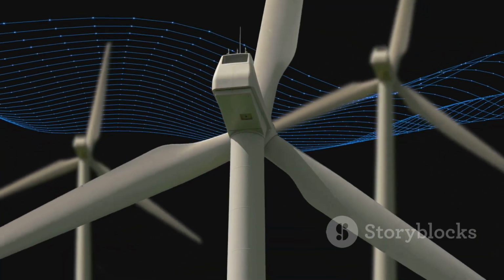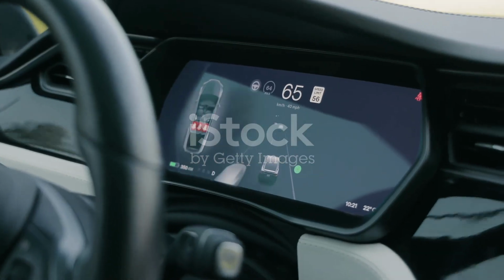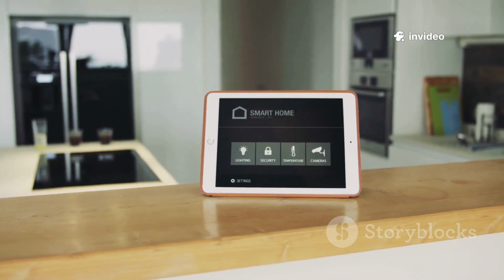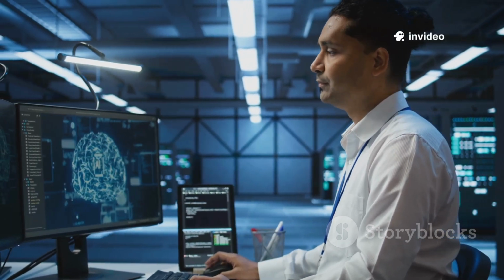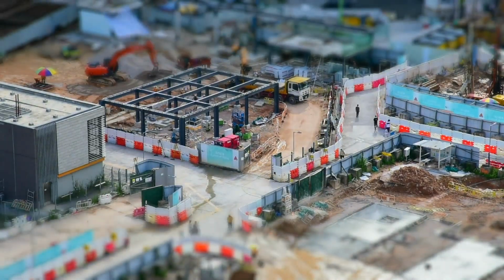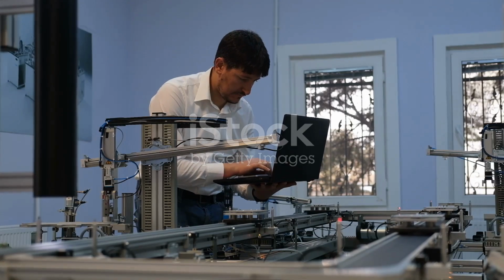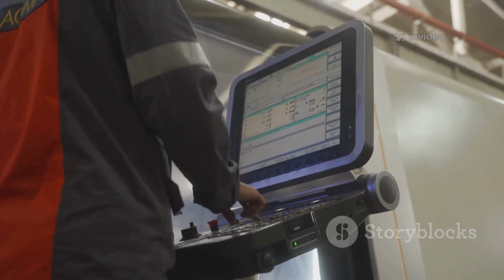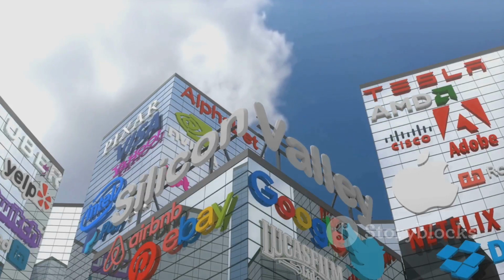Digital Twins: The Virtual Models Revolutionizing the Real World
Explore the fascinating world of Digital Twins—real-time virtual replicas of physical systems that are transforming industries worldwide. In this 7-minute explainer, uncover how cutting-edge technologies like IoT sensors, AI, and cloud computing enable digital twins to collect data, simulate performance, and optimize operations. From engineering and manufacturing to healthcare innovations like heart simulations and smart city planning, discover the powerful benefits of predictive maintenance, efficiency improvements, and remote monitoring. Learn why NASA coined the term and how industry leaders like Siemens and GE are pioneering this revolution. Get ready to see how digital twins are shaping the future of intelligent automation and virtual simulations in the metaverse.

OUTLINE:

00:00:00 What Is a Digital Twin?
00:01:06 Digital Twins in Action
00:02:08 Sensors, IoT, AI, and Cloud Computing
00:03:11 Engineering, Manufacturing, Healthcare, and Smart Cities
00:04:12 Predicting Problems and Boosting Efficiency
00:04:58 From NASA to Siemens and GE
00:05:54 Digital Twins, the Metaverse, and Intelligent Automation